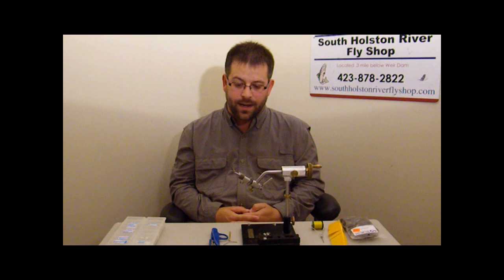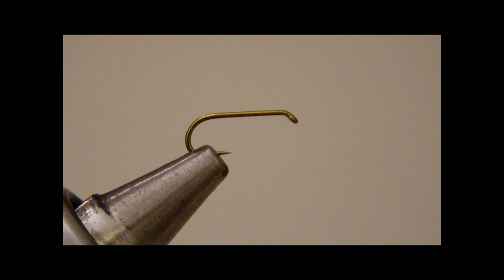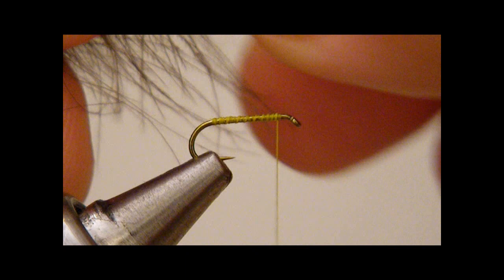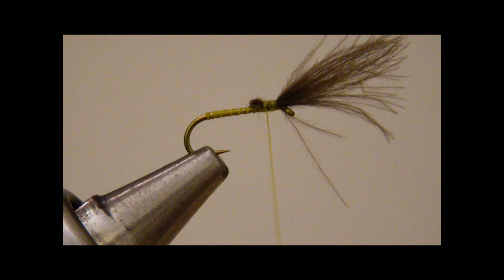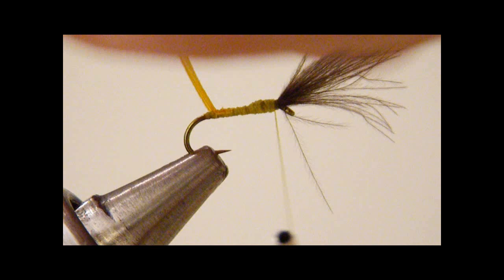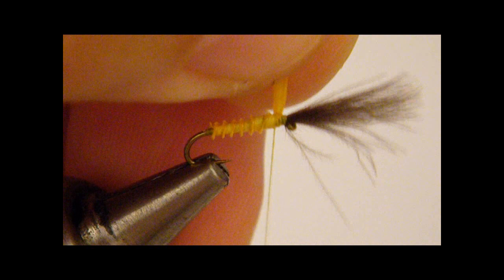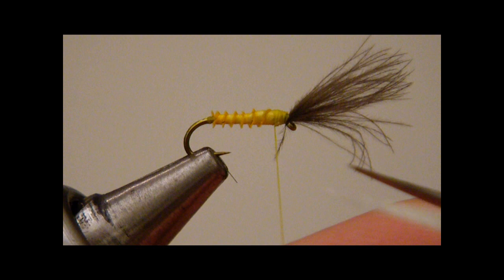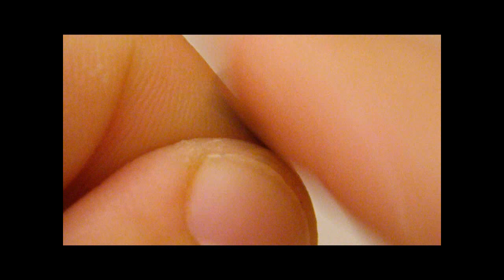Episode 4 Simple Cripple (Sulphur) HD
South Holston River Fly Shop Fly Tying Videos Episode 4 Simple Cripple (Sulphur)